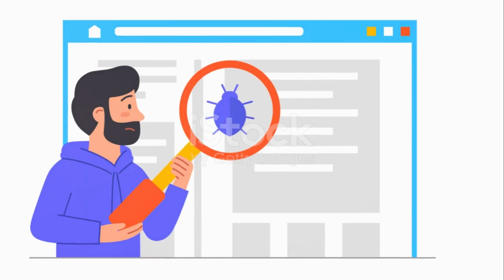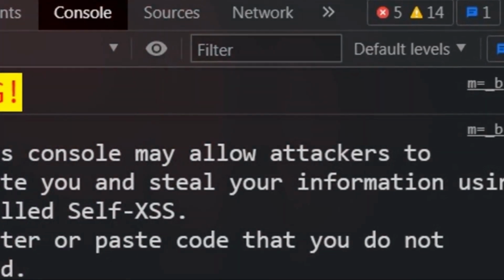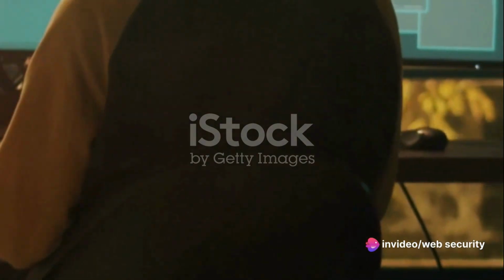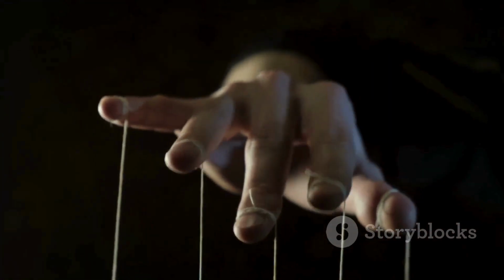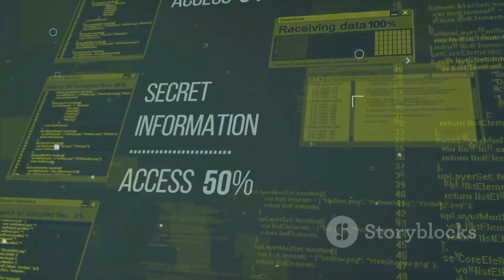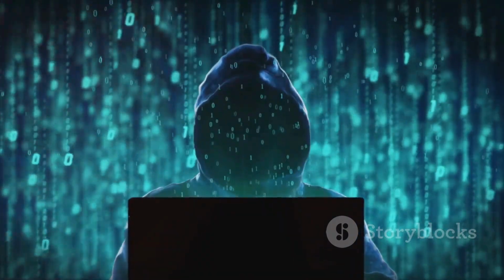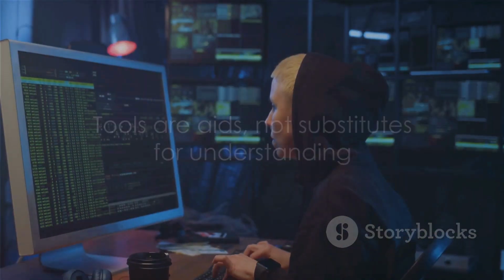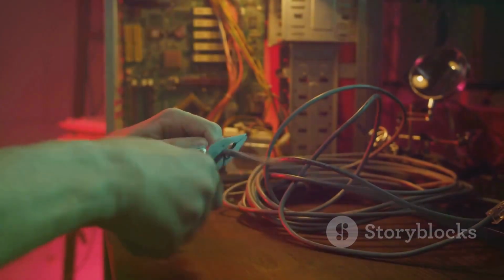Securing the Digital Gateway: Web Application Security Explained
🌐 Dive into the world of web application security with our latest video! In this comprehensive guide, we'll unravel the complexities of securing web applications against cyber threats. From common vulnerabilities to best practices, join us on a journey to fortify your understanding of web application security and safeguard your online presence.

🔍 Key Topics Explored:

Common Web Application Vulnerabilities: Unveiling the Risks
Understanding XSS (Cross-Site Scripting) and CSRF (Cross-Site Request Forgery)
SQL Injection
Introduction to Web Application Penetration Testing
Tools for Web Application Security Testing

💻 Whether you're a developer, security professional, or simply curious about protecting online assets, this video provides valuable insights into the crucial realm of web application security.